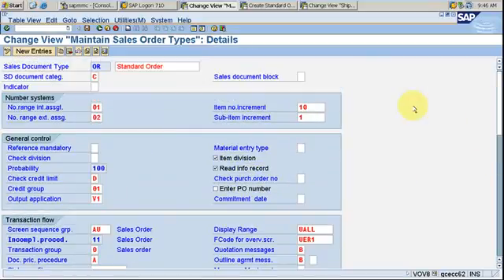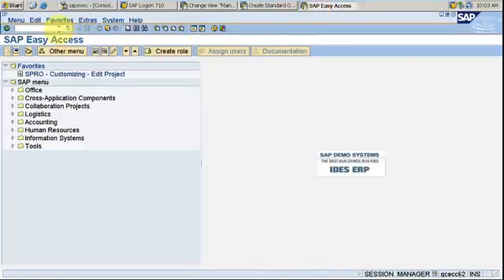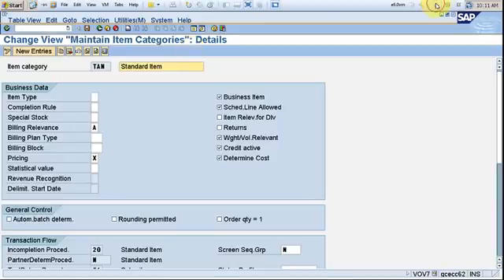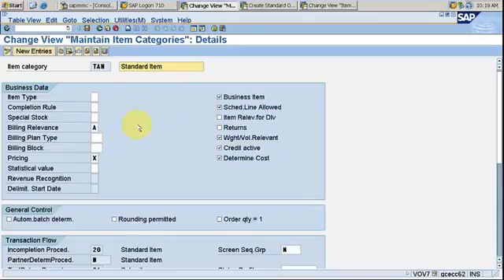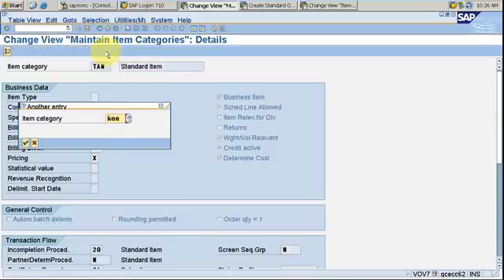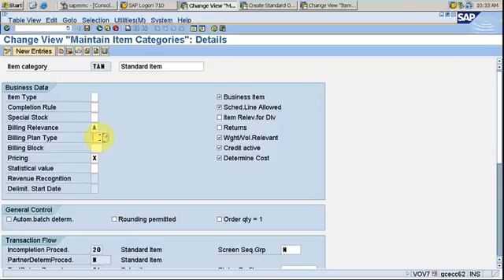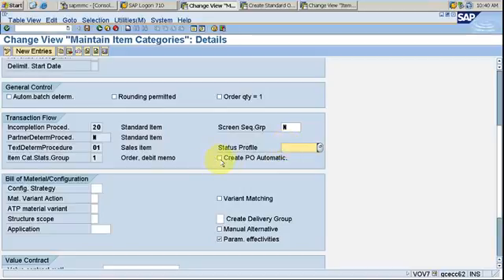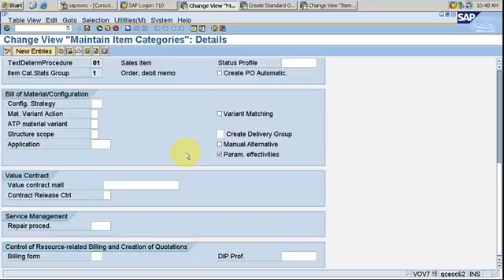SAP SD Item Category Controls and configuration | VOV7 | SAP SD Training By Praveen